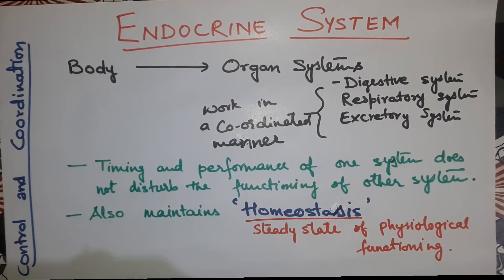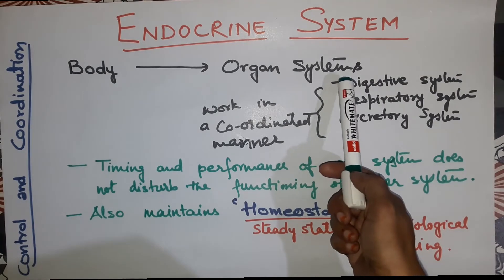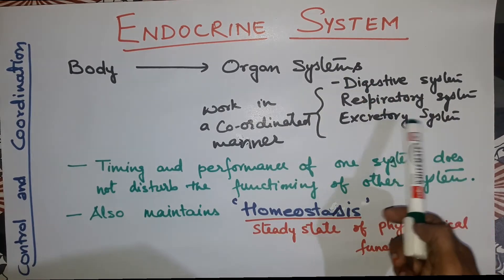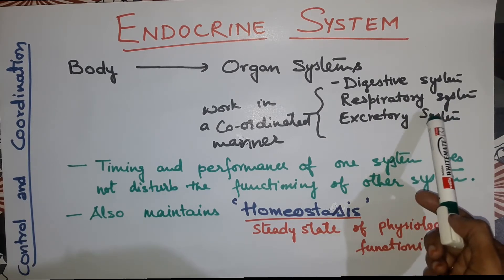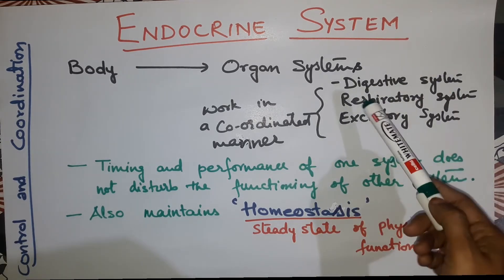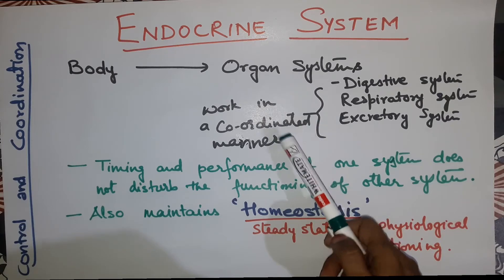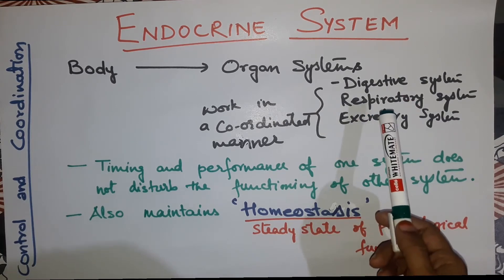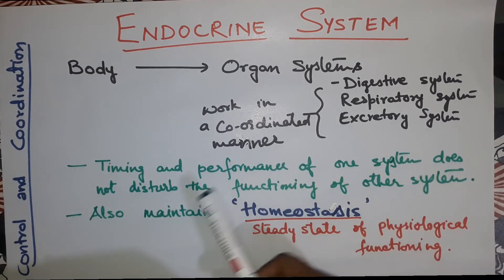CONTROL AND COORDINATION: AN INTRODUCTION TO ENDOCRINE SYSTEM.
In this video, control and coordination, homeostasis, two types of control mechanism i.e. neural control and chemical control and the differences between them has been discussed.